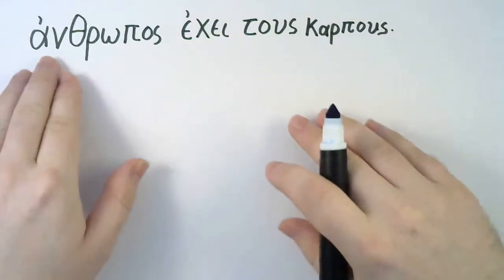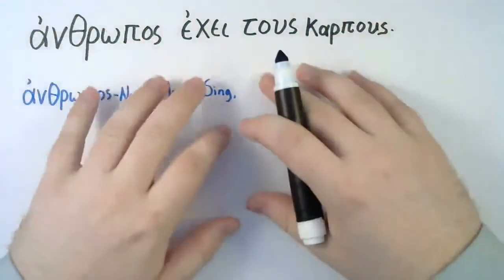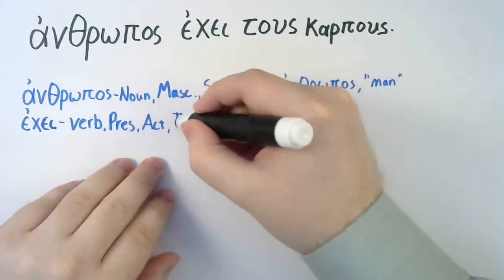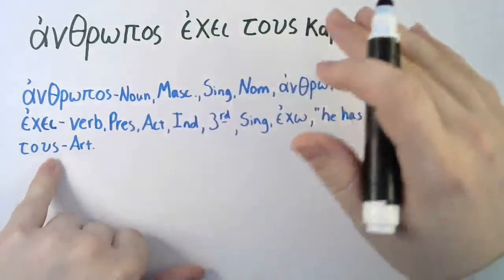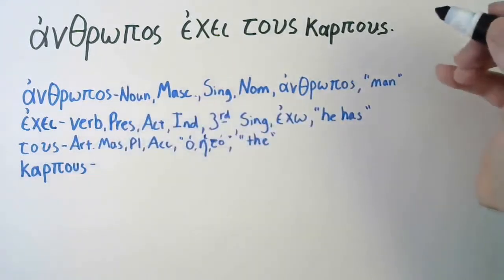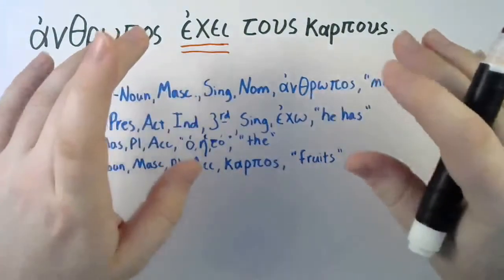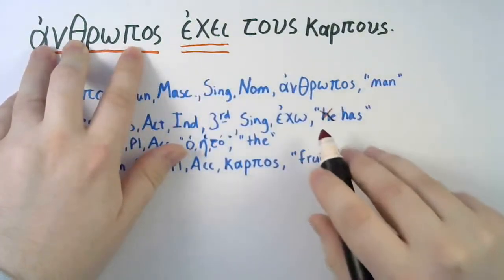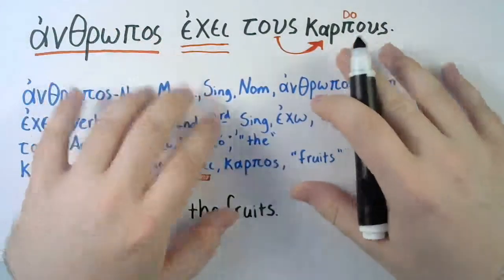Learning New Testament Greek: Syntax Part 2